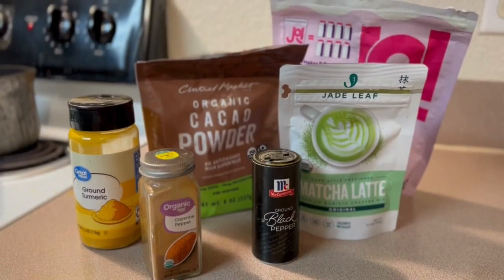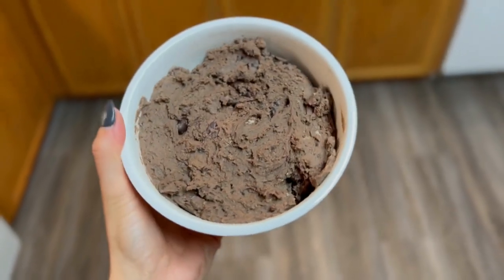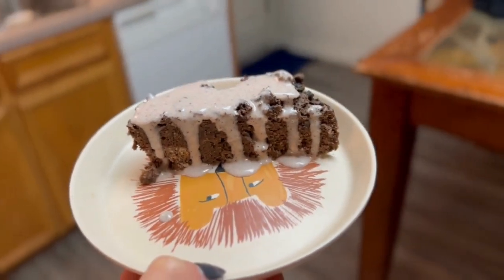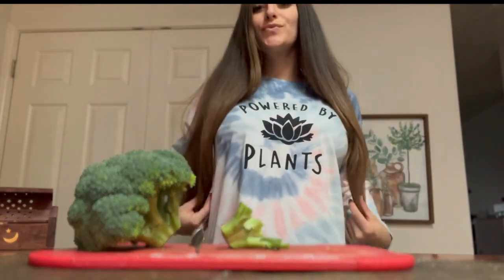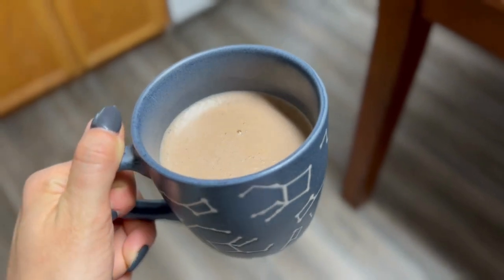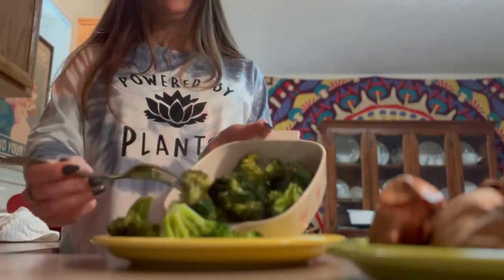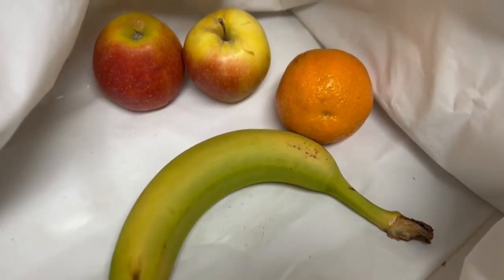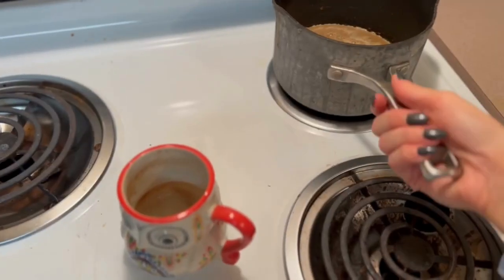What I Eat in a Day on a Starch Based Diet 🍠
Welcome back to another "what I eat in a day" video!

I am a busy mom who follows the Starch Solution.☺

What is The Starch Solution?👇
The Starch Solution, created by John McDougall, MD, is a low-fat plant-based diet that focuses on eating potatoes, whole-grain products, beans, vegetables, and fruit. The emphasis is on whole foods, with no animal products, no oil, no processed foods, and limited sugars. The goal of the Starch Solution is for optimal health, and many people follow it for weight loss.

Powered By Plants shirt👇😍

Mug Cake recipe👇😍
I used these ingredients but made a double serving👇🏼
1/2 cup black beans
2 tbs chocolate @earthchimp plant based protein🐵
3 tbs whole wheat flour
4 tbs plant milk
(we used @addjoi  instant oatmilk + alkaline water 💦)
1 tbs maple syrup
1/2 tbs baking powder

A few tablespoons of plain @foragerproject9679  cashewmilk yogurt, a little cacao & a little maple syrup 🤍

code at checkout👉 THEBUSYVEGANMOM

My Coffee Replacement + What I Put in Berkley's Smoothies:
Code: THEBUSYVEGANMOM

Vegan Cheese Sauce⬇
1 cup cooked white beans, such as cannellini
1/2 cup plant milk of choice, preferably unsweetened (we used oatmilk)
5 tbsp. nutritional yeast
1/2 tsp salt (we used pink salt)
1/8 tsp garlic powder
1/2 tsp white or apple cider vinegar (we used rice vinegar)

The Busy Vegan Mom💚